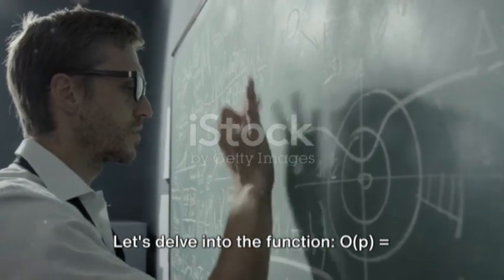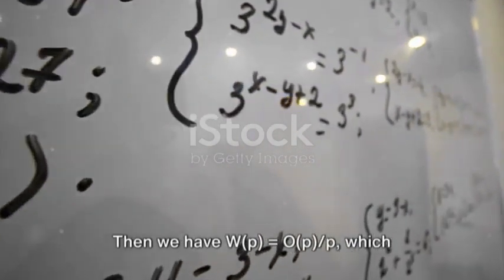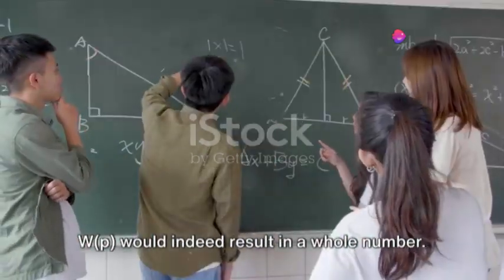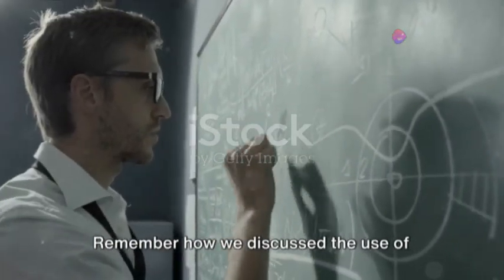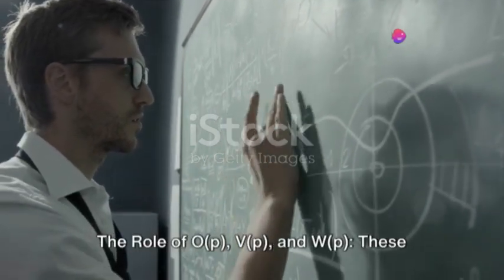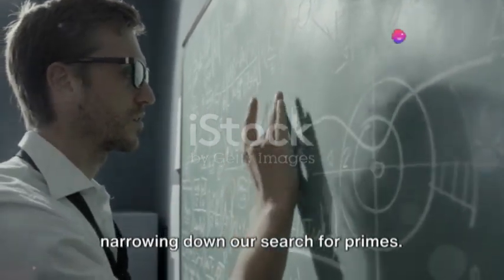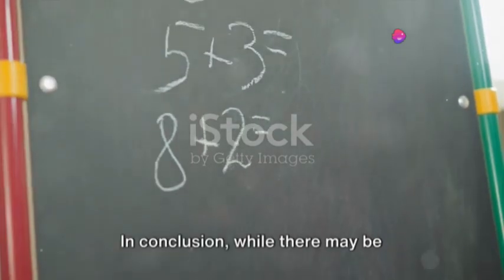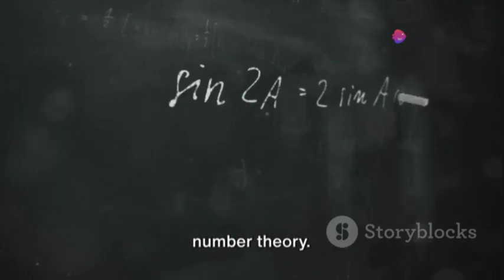invideo ai 480 Prime Numbers Generation, Testing, and 2024 04 26 2